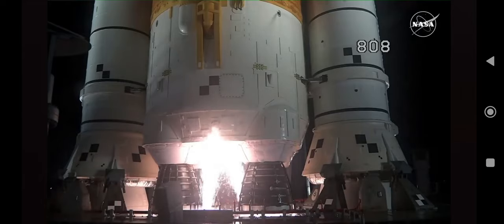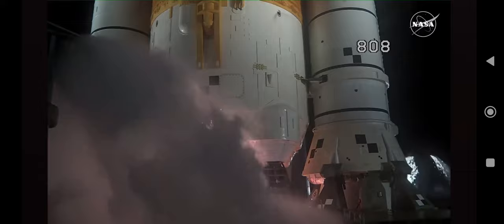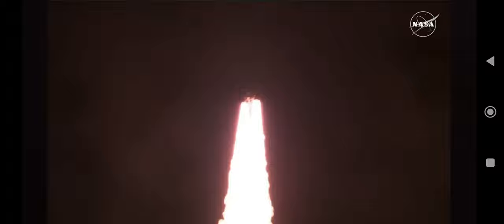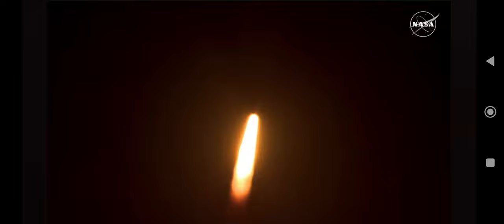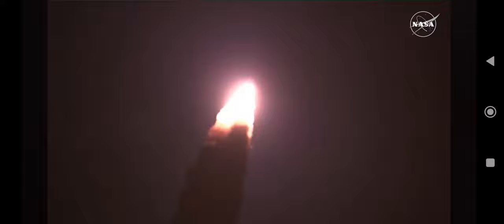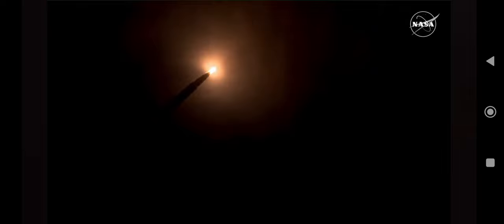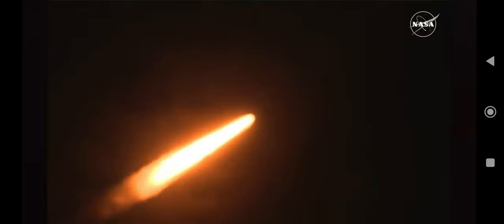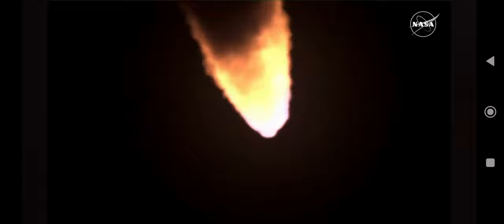Artemis 1 launch time